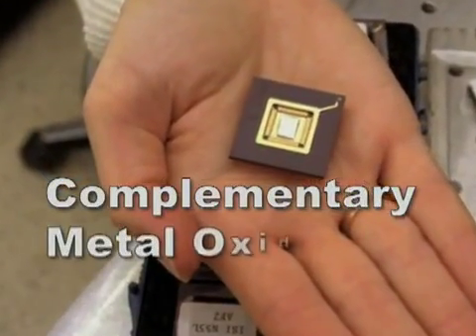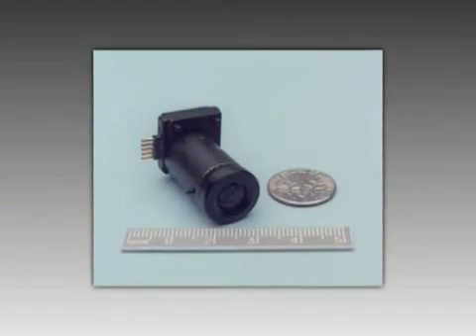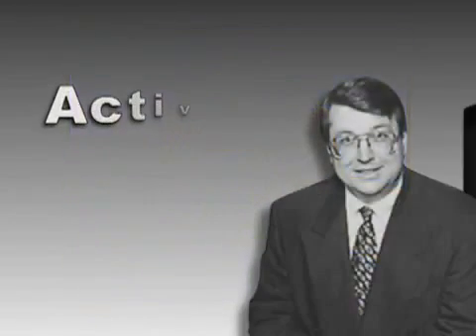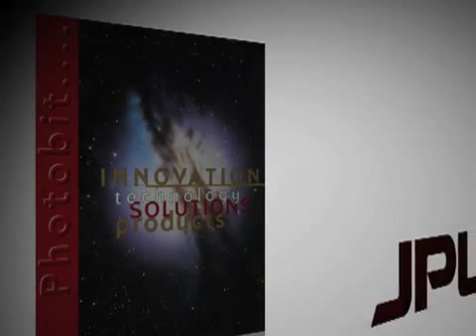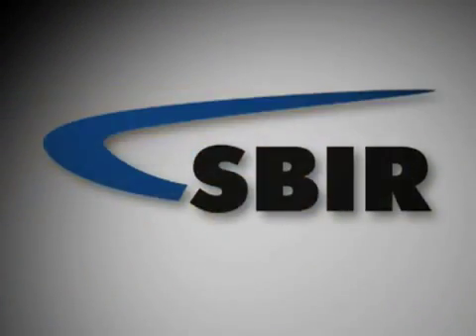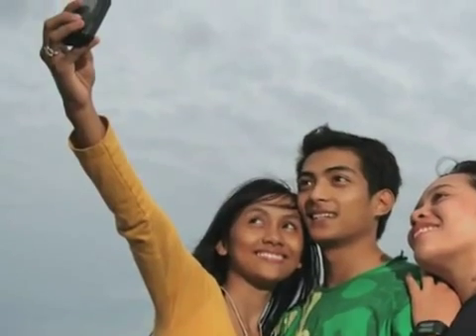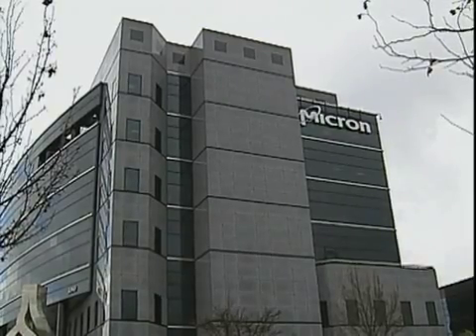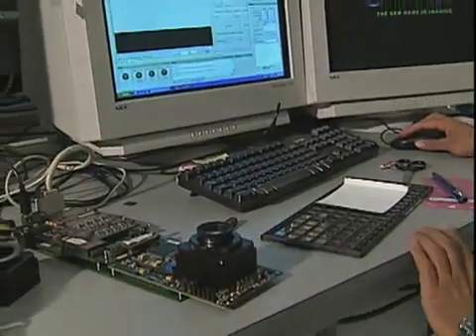NASA SBIR technology transfer: Aptina Imaging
There's a one out of three chance that your cell phone camera utilizes NASA spinoff technology. This Hallmarks of Success video profiles Aptina Imaging, the San Jose, California-based company that has brought point-and-shoot camera technology developed for NASA to the private sector. Since 2001 the company has shipped billions of sensors ideal for slim cell phones, producing good photos without draining batteries.

For more information on this spinoff, see the original article from Spinoff 2010